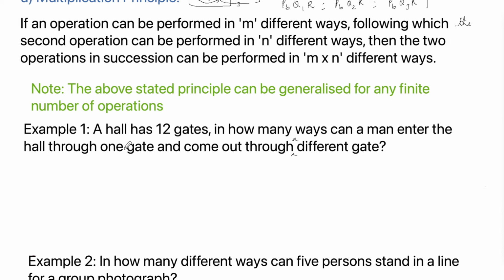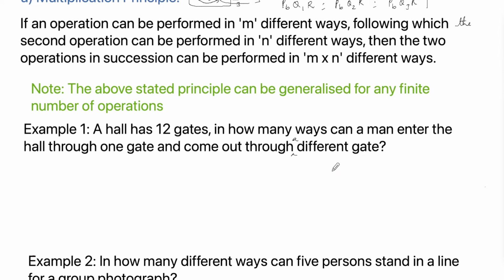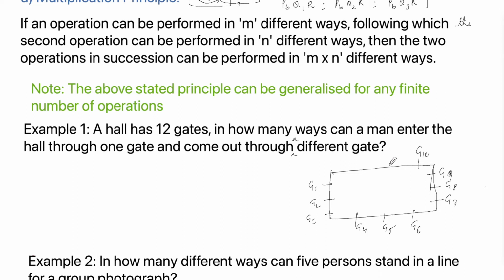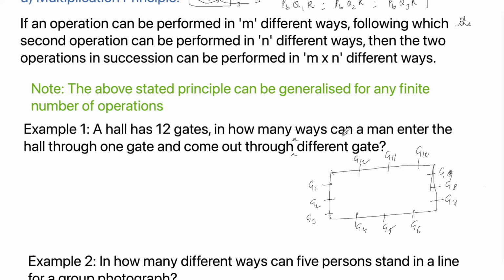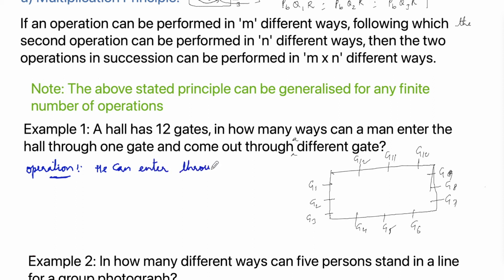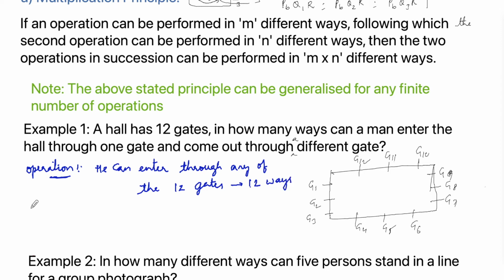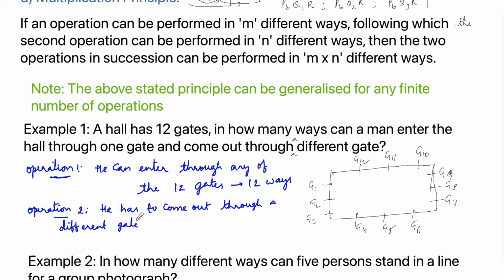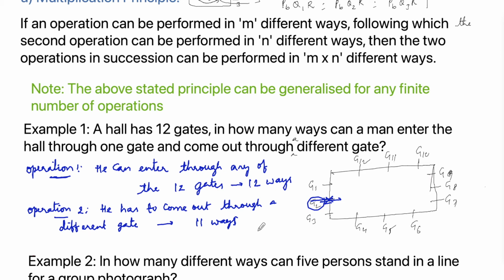A Hall has 12 gates, in how many ways can a man enter the hall through one gate and come out through